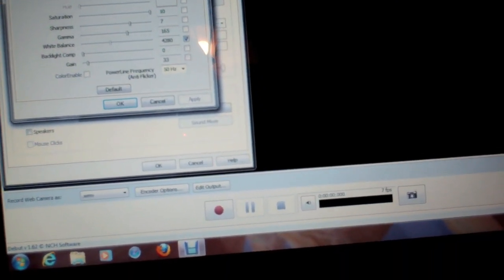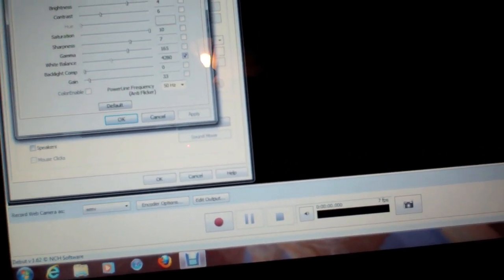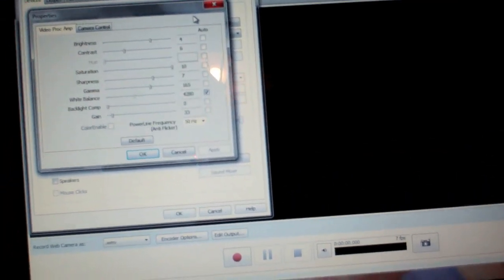004 Moon Musings - In the dark of the night - Setting up my telescope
I show my new telescope - Celestron Nexstar 8SE and how to align it with the moon.  I go through my setup procedures.  I cover the motor controls, camera setup and even go into a Astronomy IPAD App that i use to navigate the stars.  It is a dark and windy night and the clouds eventually cloak the moon...